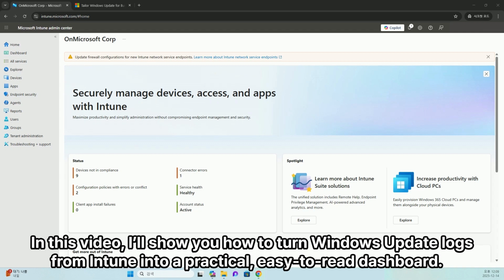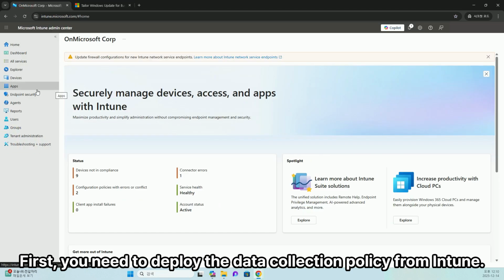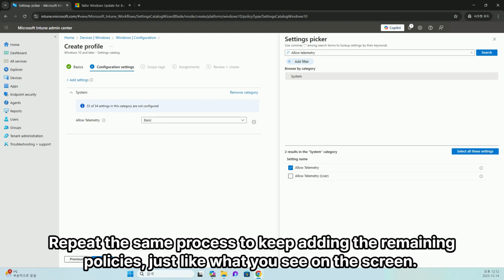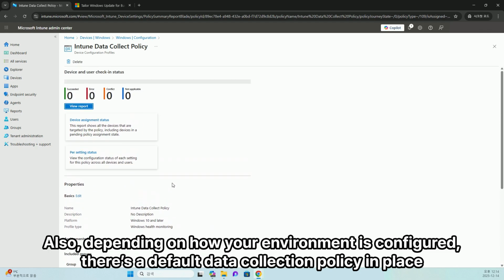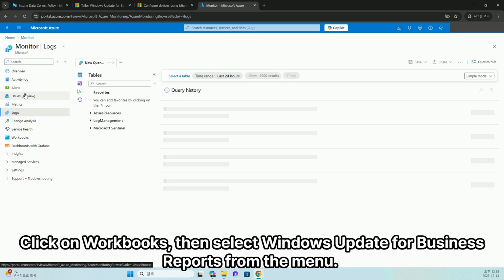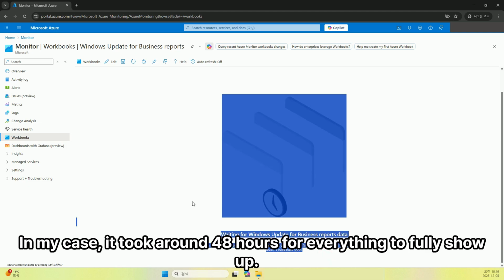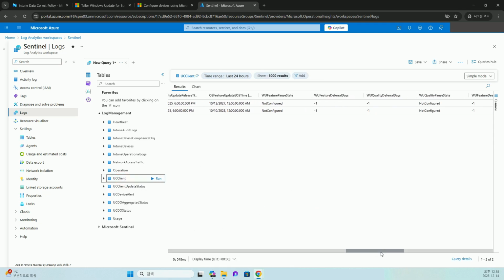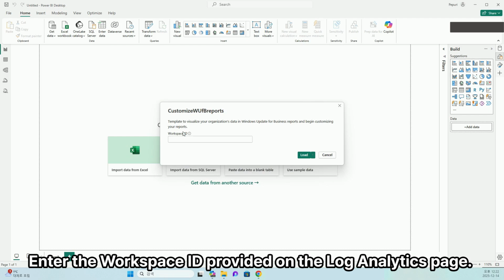M365 Log Management (4): Creating a Windows Update Dashboard